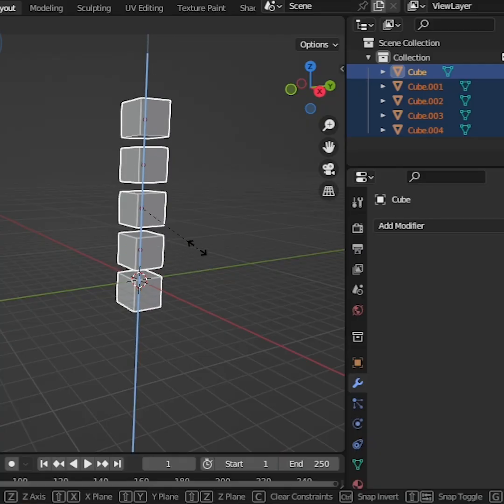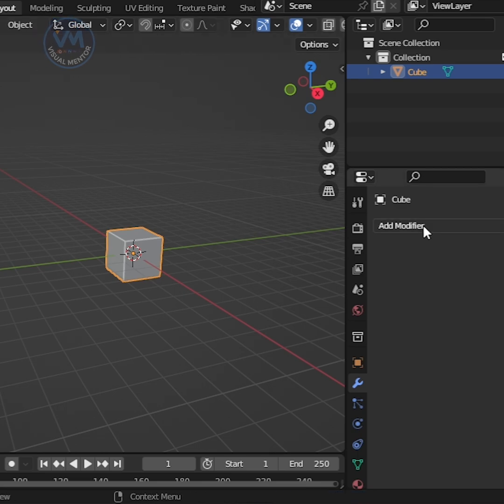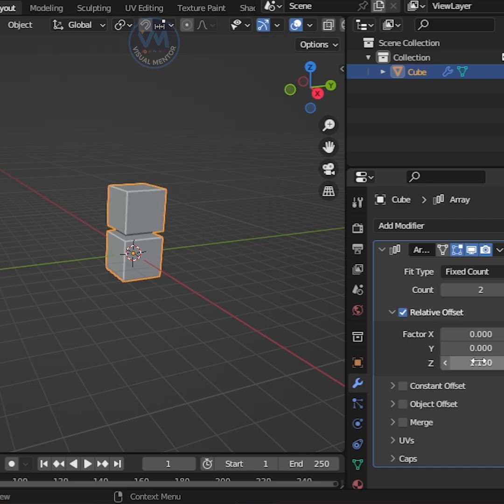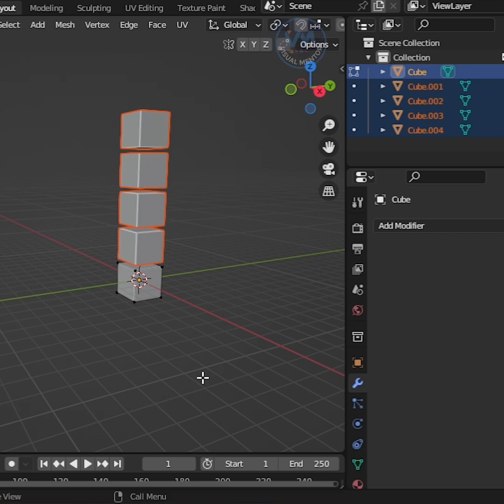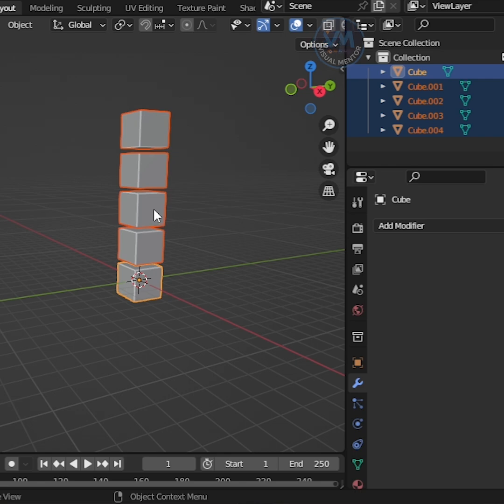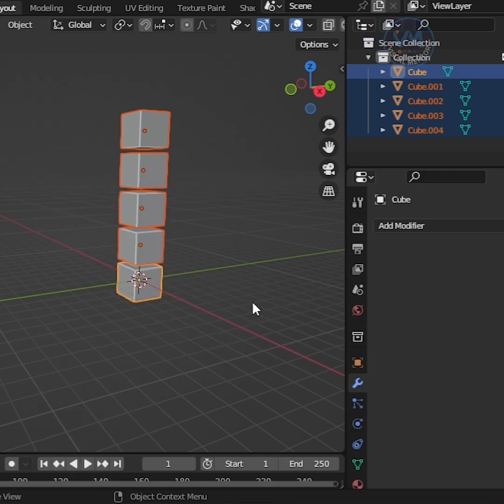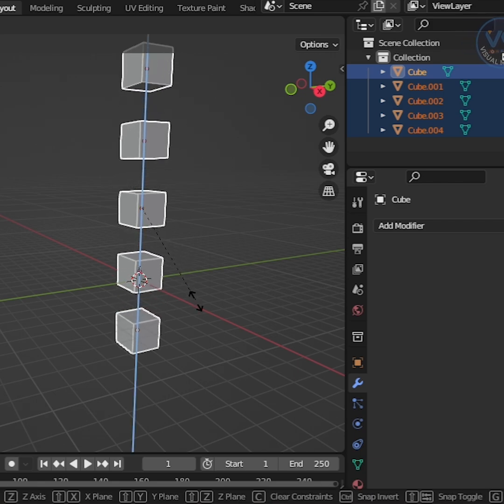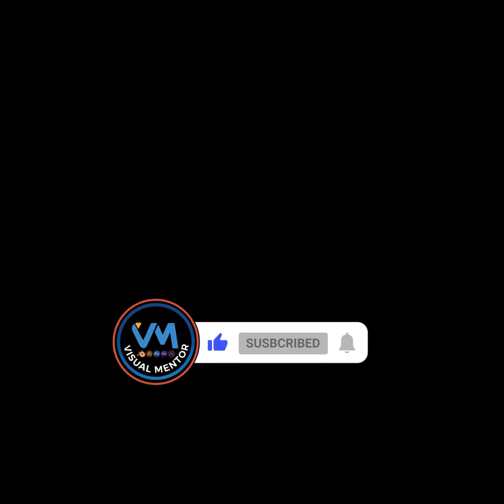How to Control Object Scale & Spacing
How to Control Object Scale & Spacing Easily
We will move forward step by step modeling and tips in Graphics software. I hope it will give you a clear idea about the topic.